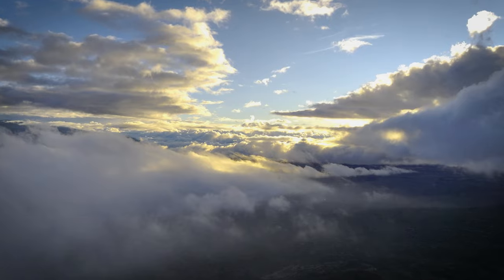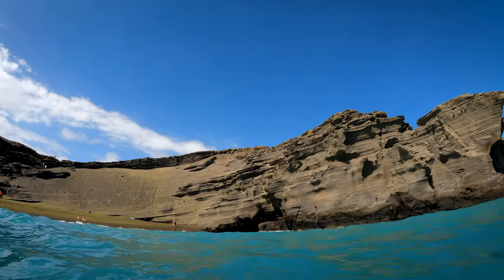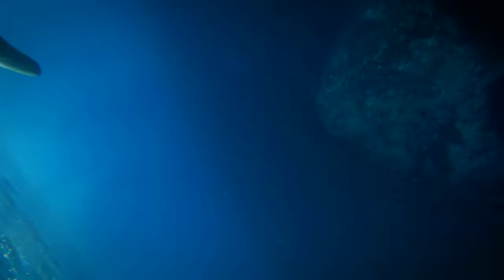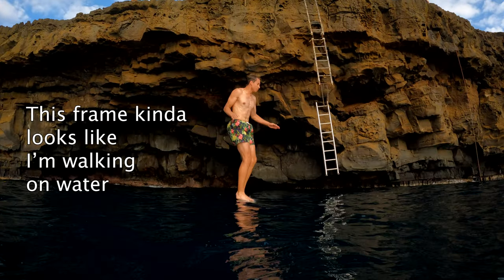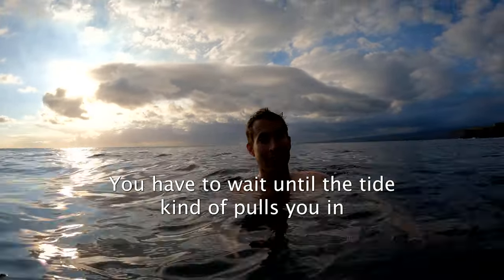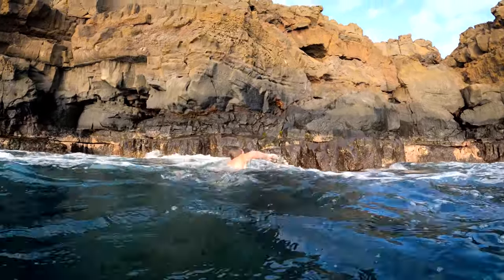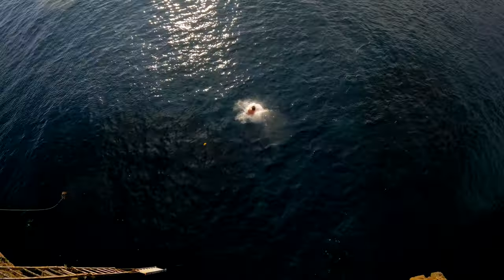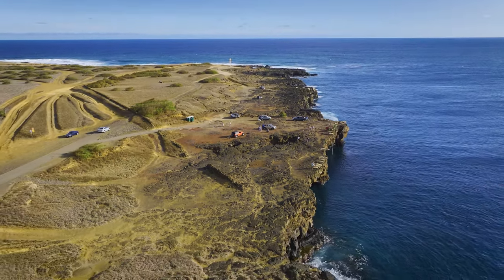DANGEROUS Cliff Jump in HAWAII - South Point ft. RARE Green Sand Beach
Wrapping up Hawaii with a thrill!